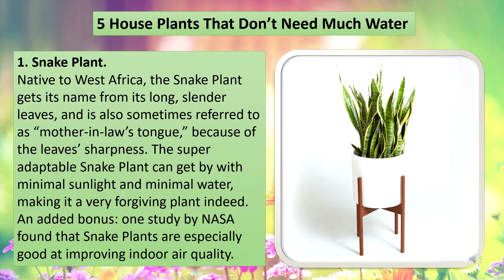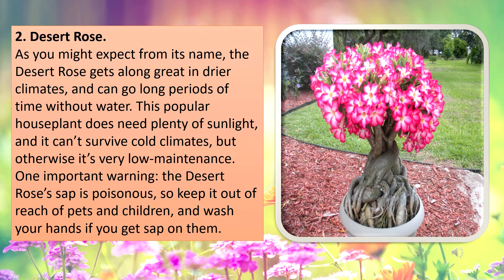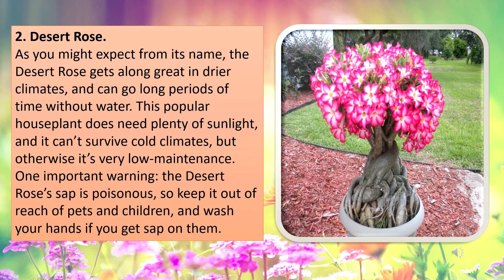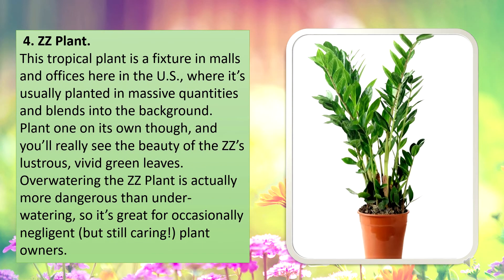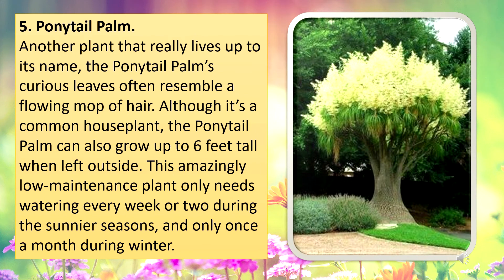5 House Plants That Don’t Need Much Water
Five House Plants That Don’t Need Much Water.
You want to have plants in your house, but you don't have much time as like to water them or stuff. Here is our list of five house plants that don't need much water.